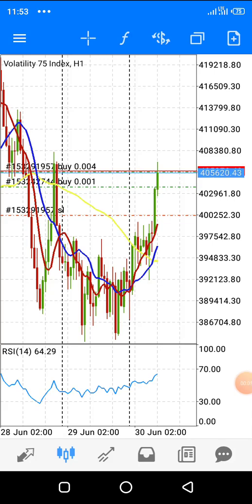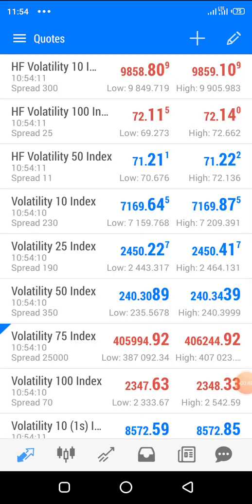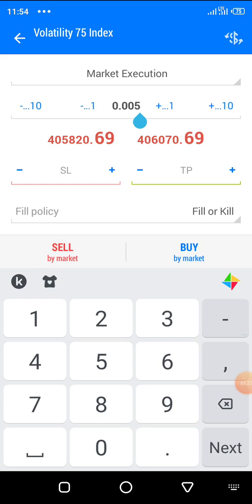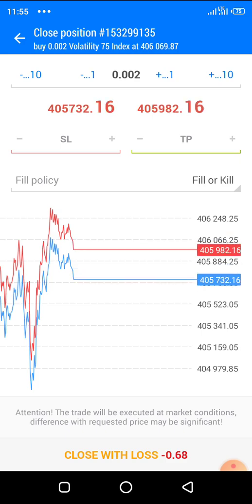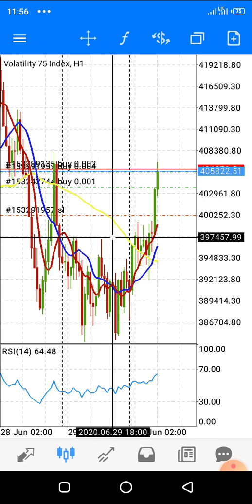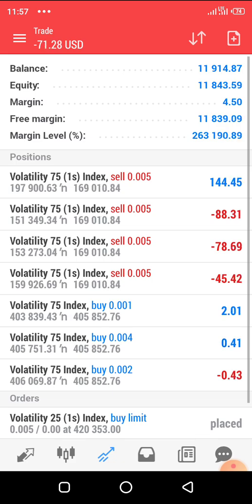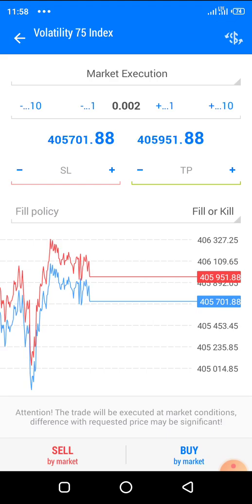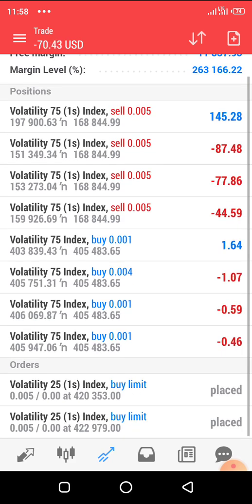How to place and modify trades on Mt5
Very fast and easy way to place and modify your trades on the android mete trader 5.

Recommended Brokers;
1. Deriv✅

2. Exness✅

3. Hotforex✅